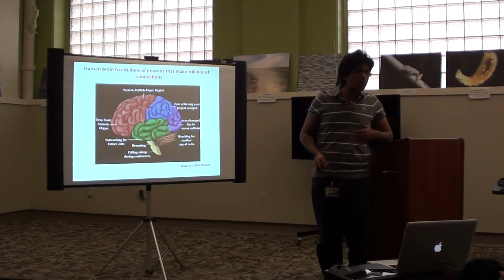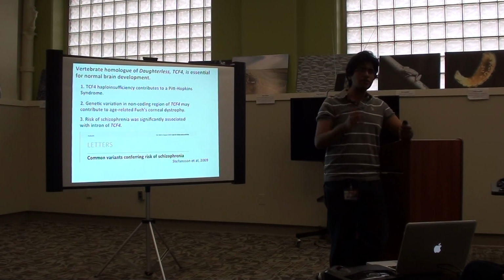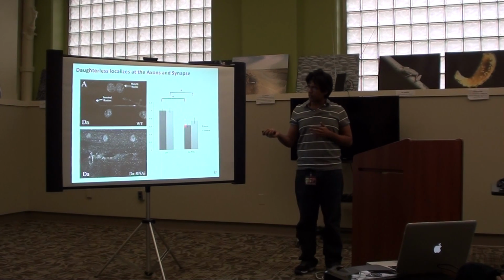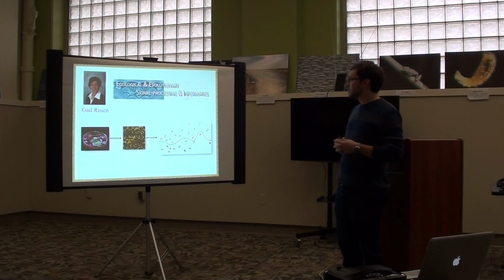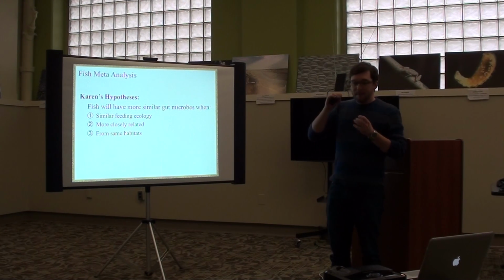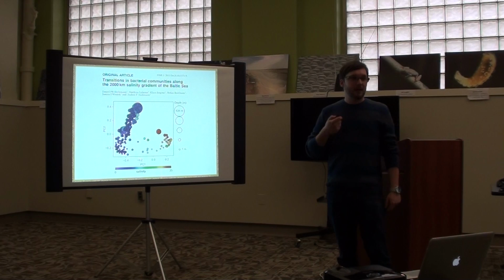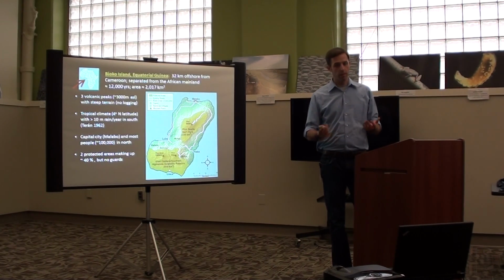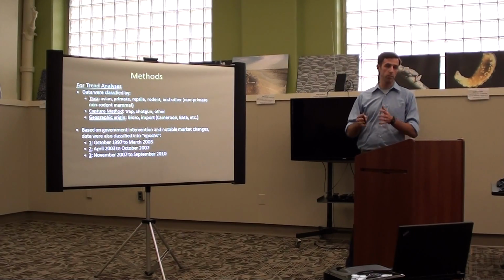Books & Bagels February 2013 Part 1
Books & Bagels: Conversations on Interdisciplinary Research

12:00pm-1:00pm
Graduate Student Lounge (Main 010)

Mitch D'Rozario
PhD Candidate, Biology
"Establishing New Roles of Daughterless in the Drosophila Melanogaster Central Nervous System"

Steve Essinger
PhD Candidate, Electrical & Computer Engineering
"Detection of Latent Biotic Covariation Embedded in Environmental Gradient Responses"

Drew Cronin
PhD Candidate, Environmental Science
"The Impact of Hunting on Primates in Bioko Island, Equatorial Guinea"

Moderated by Dr. Shivanthi Anandan, Associate Professor, Department of Biology